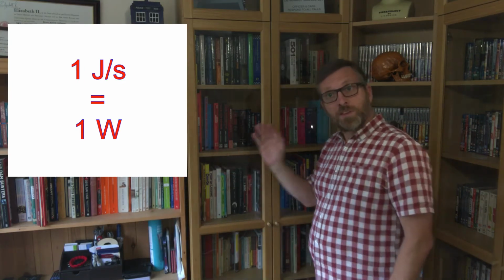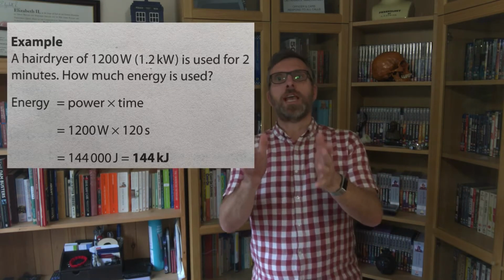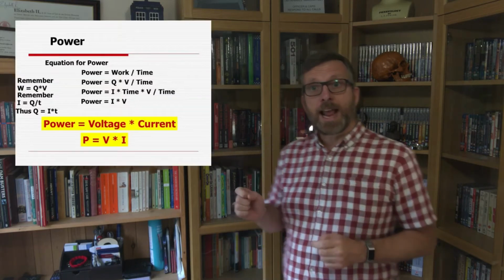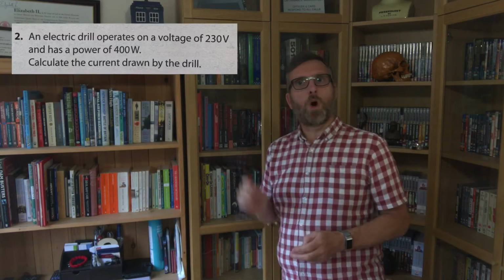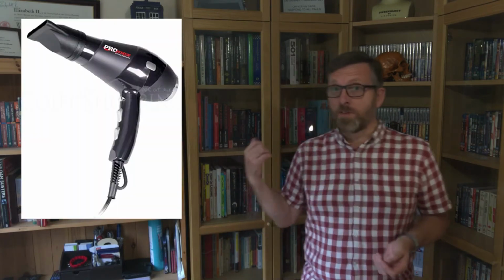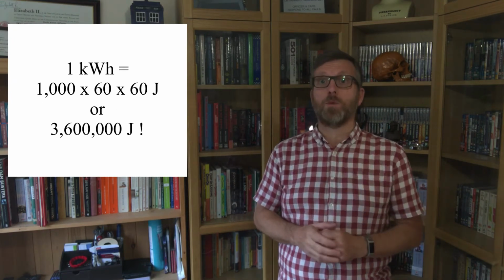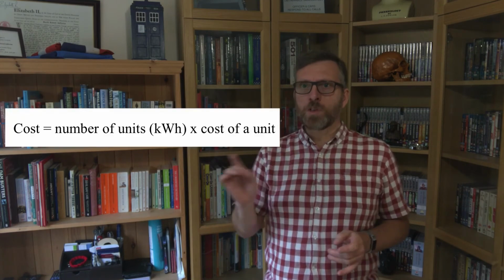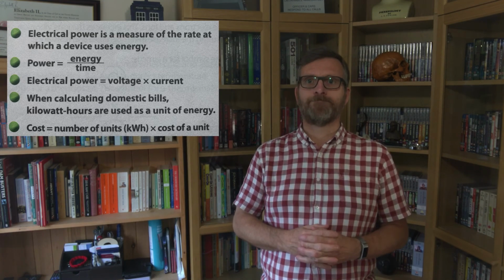GCSE Physics - Chapter 3: Video 1 ”Electrical Power”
Science Physics GCSE Electricity Electrical Power Domestic Bills